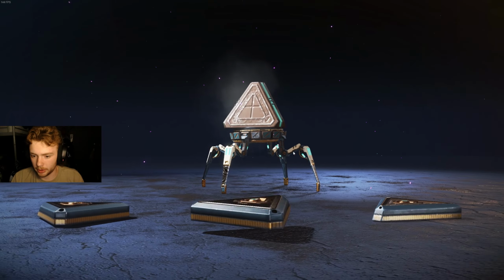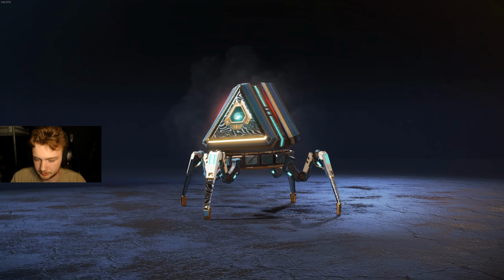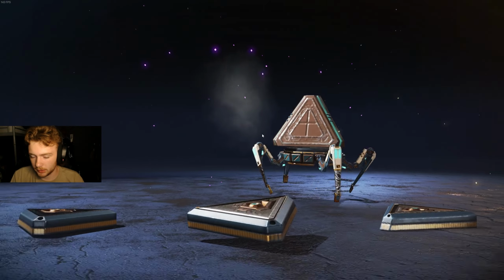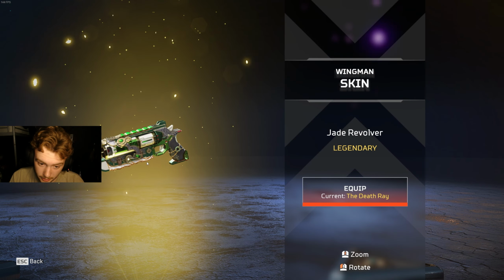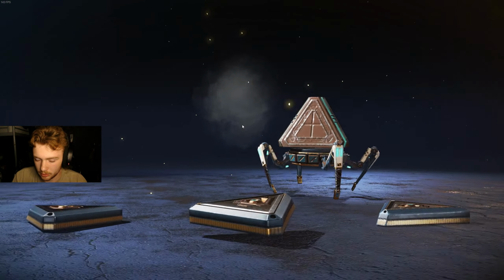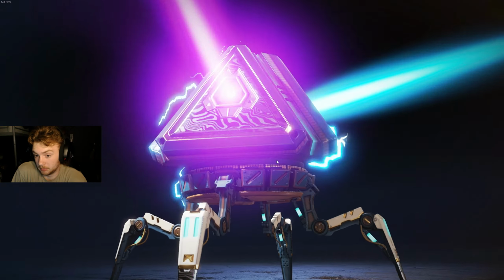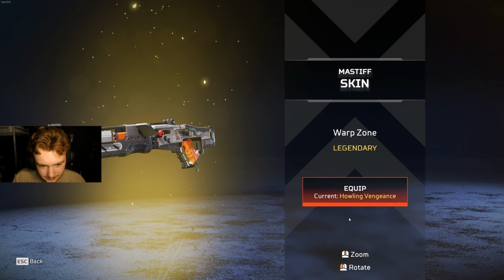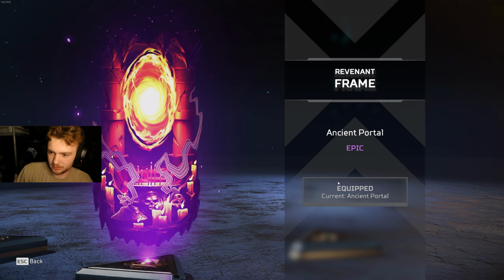Apex Legends *NEW* wraith heirloom unlock...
Apex Legends *NEW* wraith heirloom unlock... Get ready Apex Legends fans, the highly anticipated Wraith Heirloom is finally here! In this exciting new video, we showcase the epic moment of unlocking the new Wraith Heirloom and all its stunning features. Watch as our skilled players dominate the battlefield with this brand new melee weapon, leaving their enemies in awe. Don't miss out on this epic moment and join us as we dive into the world of Apex Legends and experience the thrill of the Wraith Heirloom unlock.